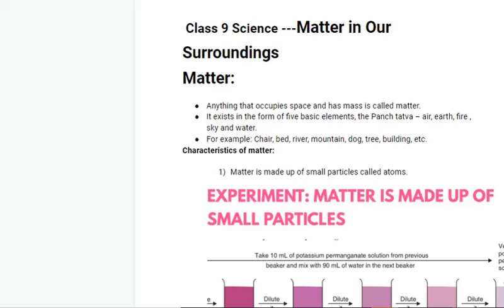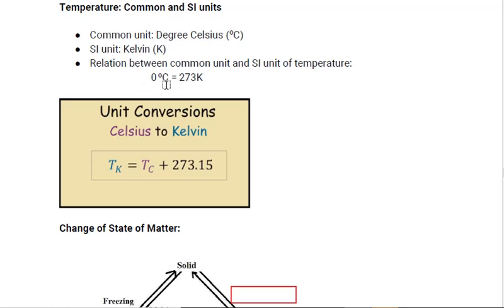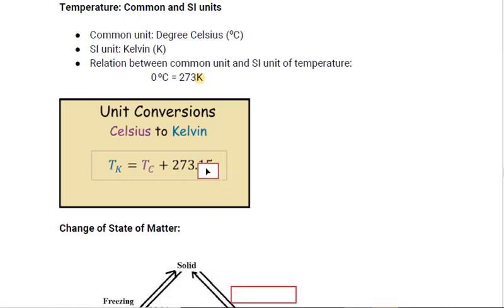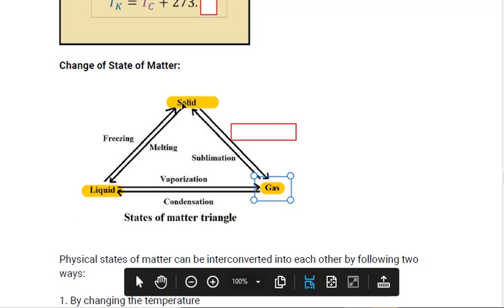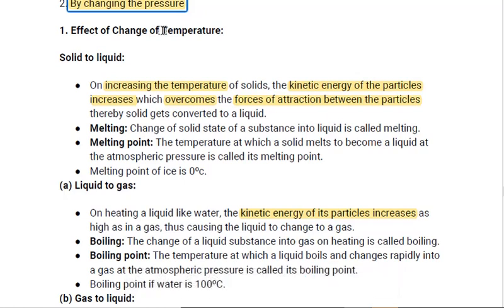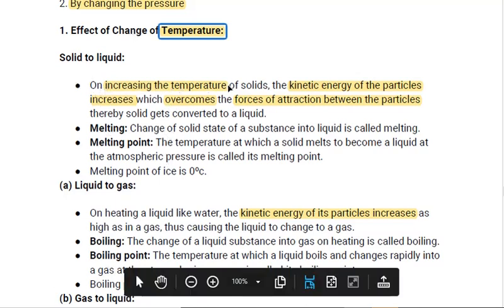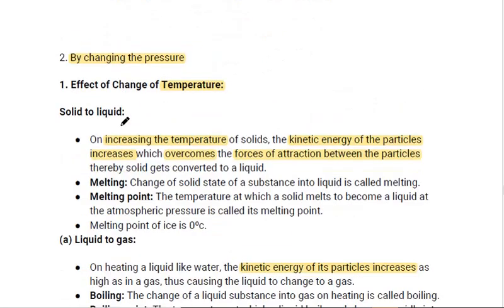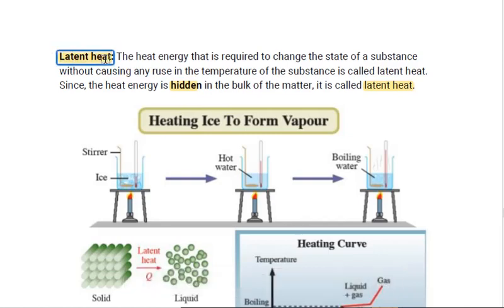class 9 Matter in our surrounding part 3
Chemistry by Veena Singh.